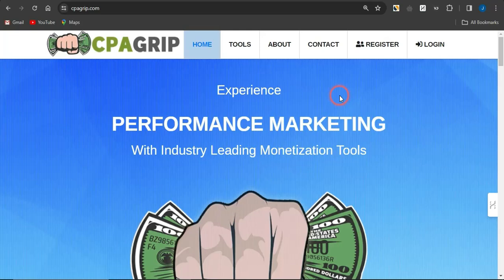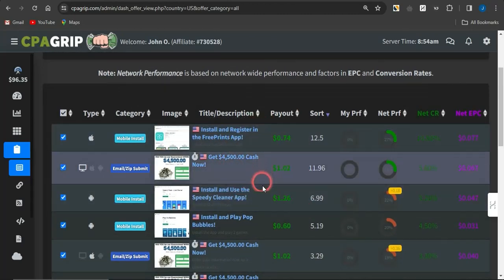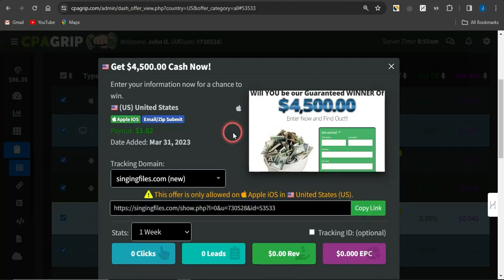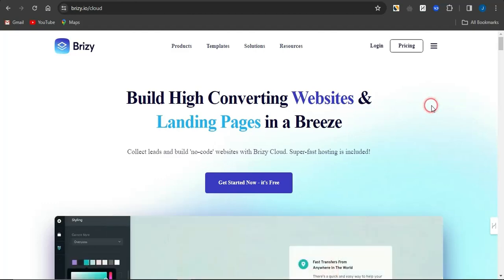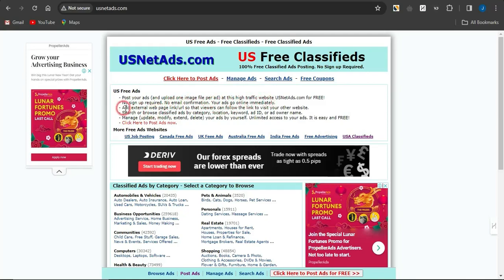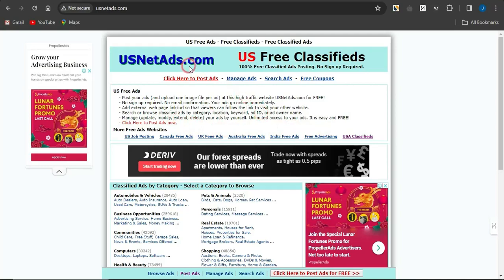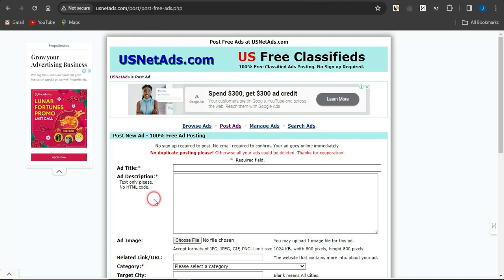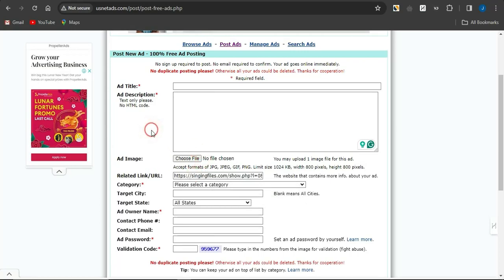How To Get Targeted🎯 Traffic To Your CPA Offers (USA Free Traffic)